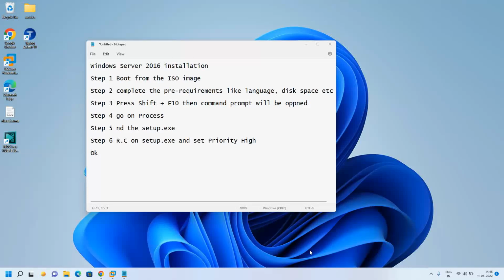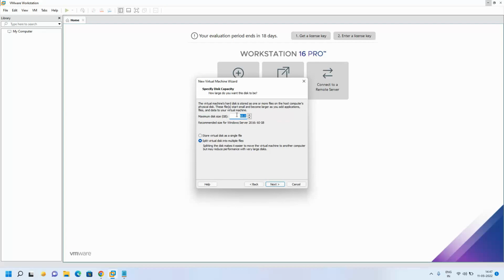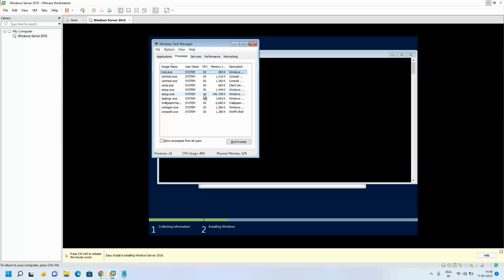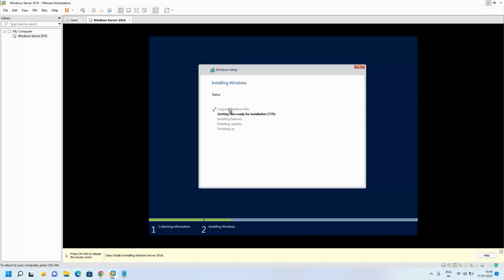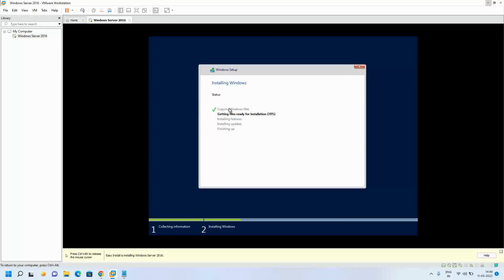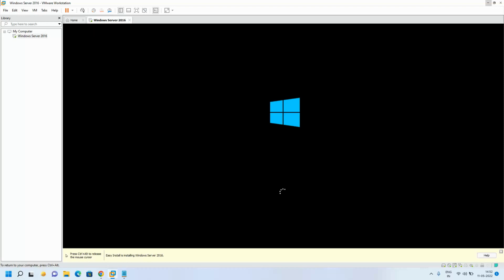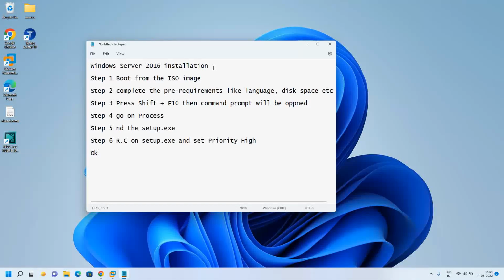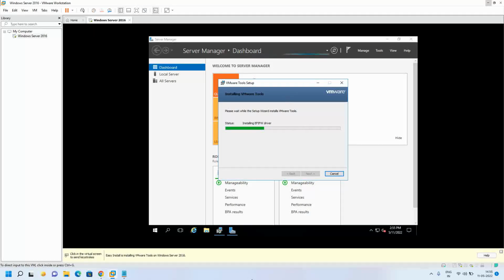Windows server 2016 installation\Server 2016\Windows server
Windows server 2016 installation\VMware\Complete installations of Windows server 2016\Windows server